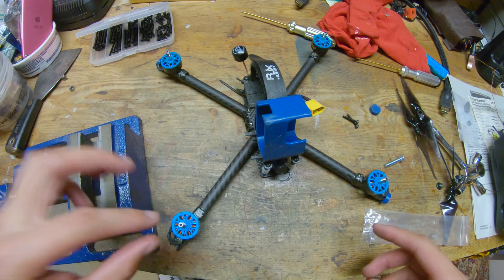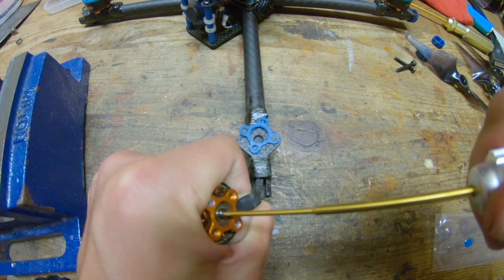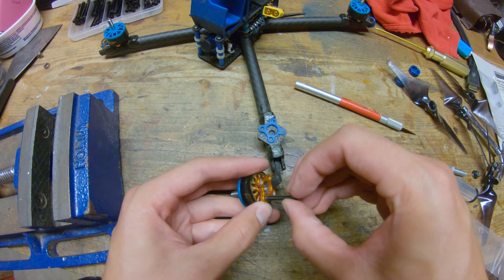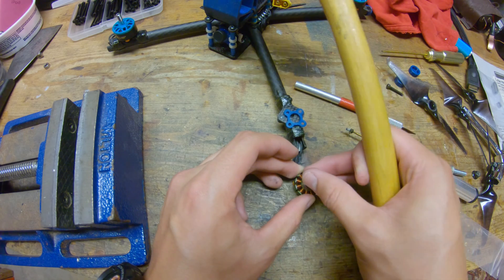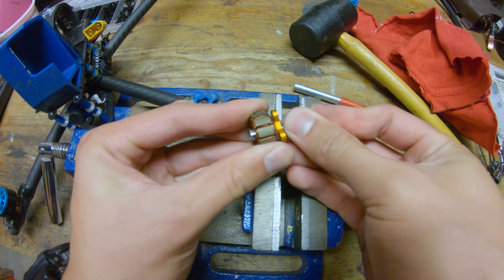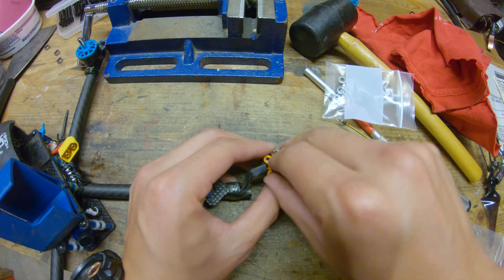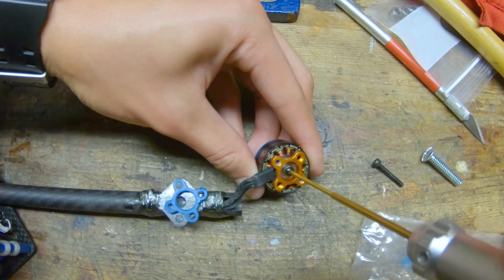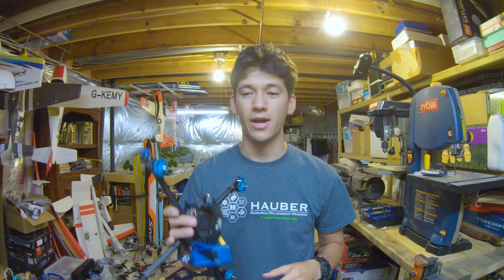How to Change Brushless Motor Bearings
How to replace damaged/worn-out motor bearings to make your motors run like new.

Setup:
Scratchbuilt Tubular Quad frame:
Lumenier Dum Dum (AXII U.FL)
Emax Avan Long Range 6x3.8x2

Goggles:
Fatshark Attitude v2
TBS Triumph

Camera Settings:
2.7K 30fps
SpeedView enabled